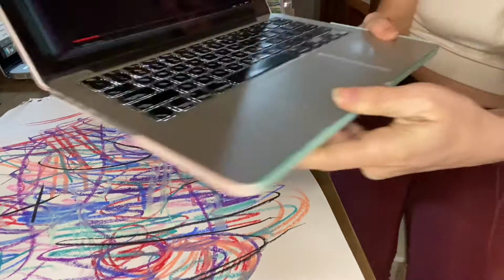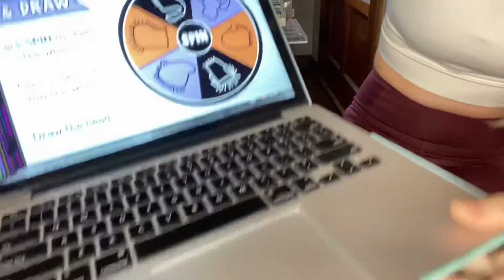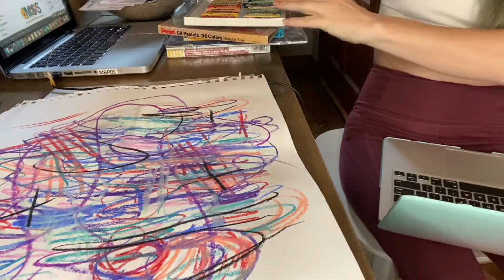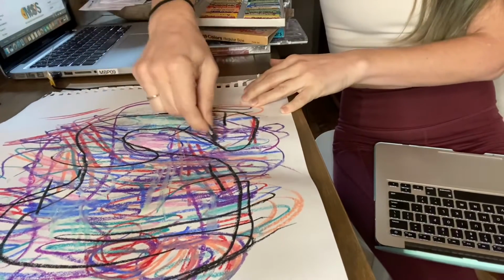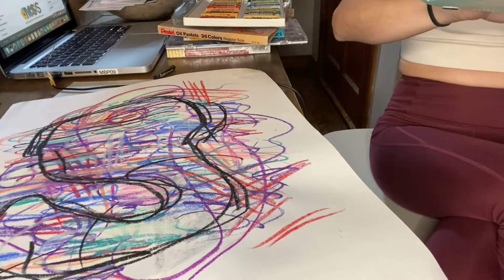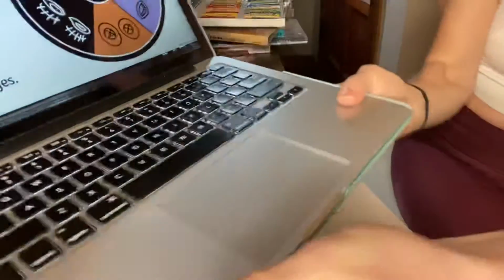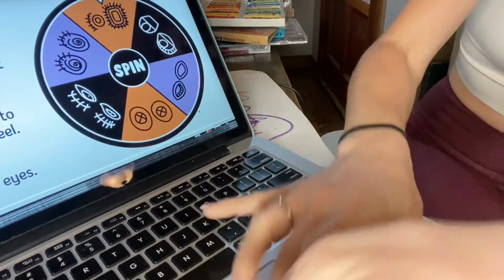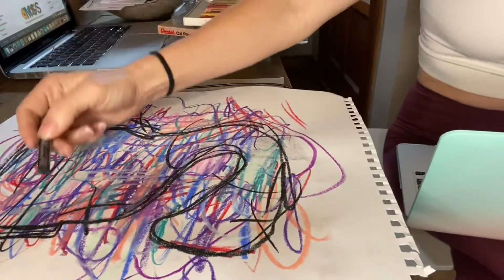Basquiat part two game! Have fun!